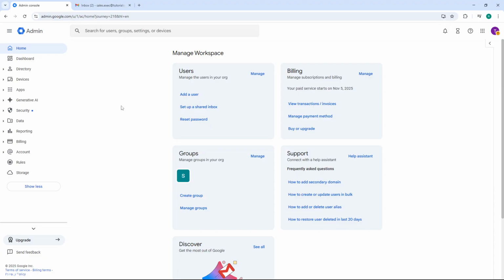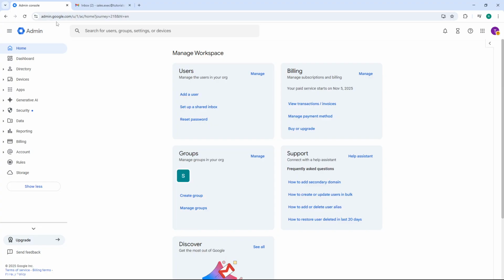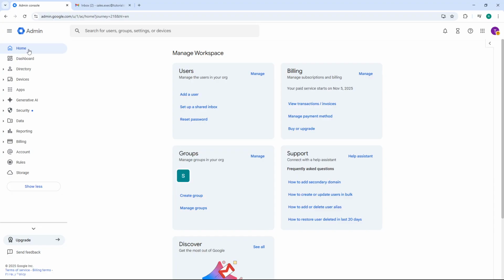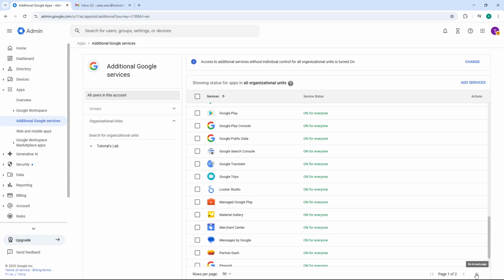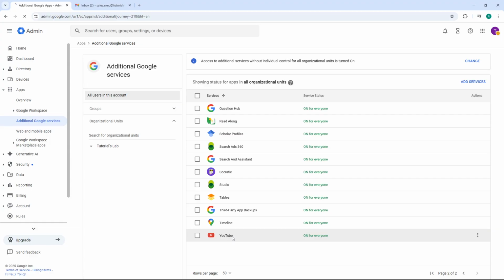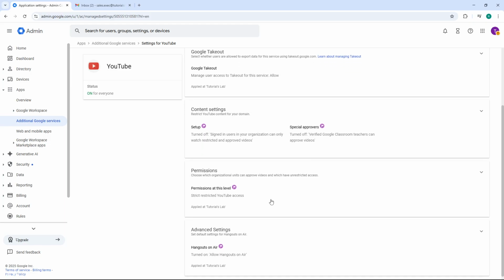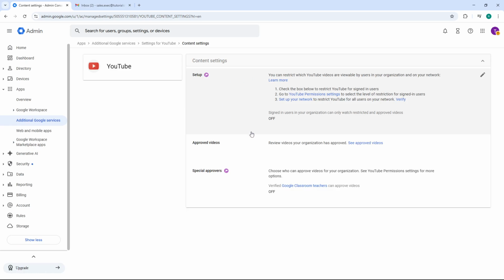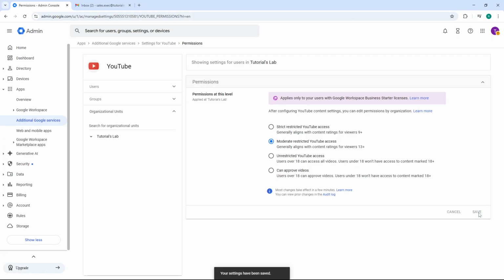How to Enable YouTube in Google Workspace (Tutorial 2025)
Along the way, you'll learn how to enable YouTube in Google Workspace, setup YouTube for Google Workspace users, turn on YouTube service Google Workspace, activate YouTube within Google Workspace admin, allow YouTube access for Google Workspace, manage YouTube settings in Google Workspace, configure YouTube for Google Workspace domain, add YouTube to Google Workspace organization, launch YouTube for Google Workspace accounts, enable YouTube for Google Workspace business, Google Workspace YouTube integration guide, admin control YouTube Google Workspace